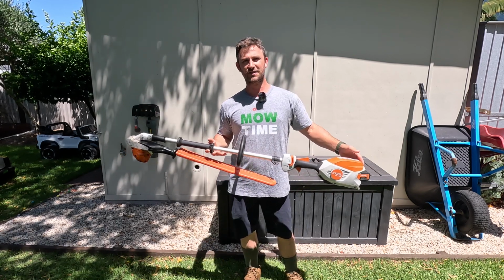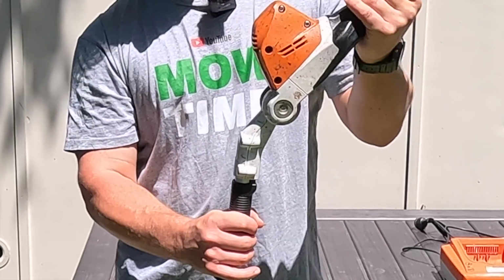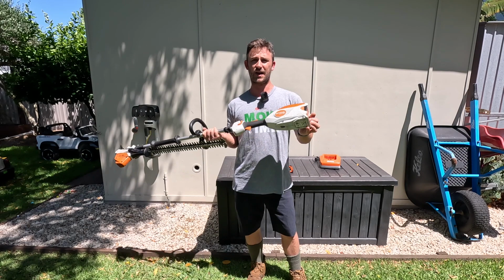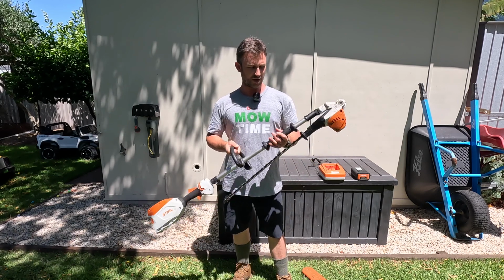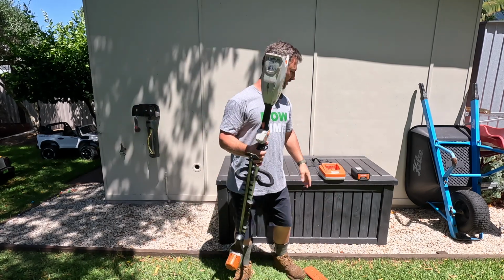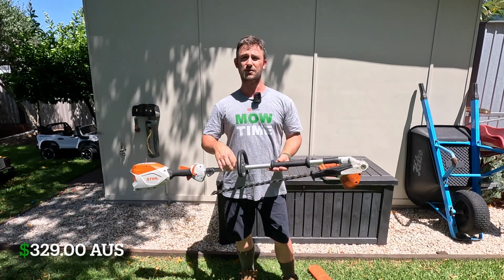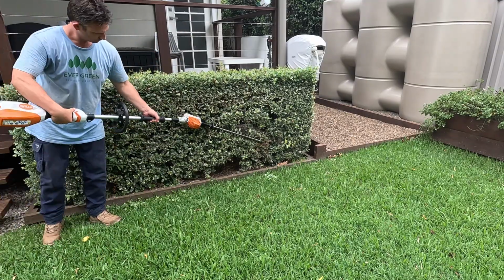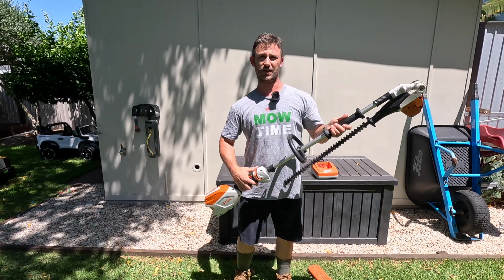THE STIHL HLA 66 HEDGE TRIMMER. IS IT WORTH THE MONEY?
MOW TIME REVIEWS IS BACK for another product review, and this time I will let you know my opinion on the STIHL HLA 66 long-reach hedge trimmer.

Been using stihl battery hedge trimmers for a few years now and they have been great.

'it's a great day for a hedge trim'.
Ben